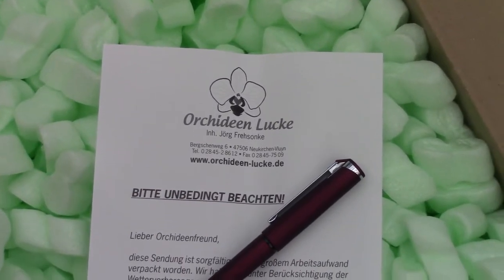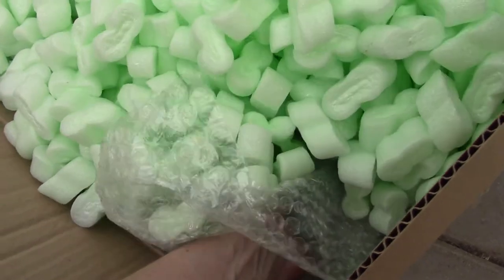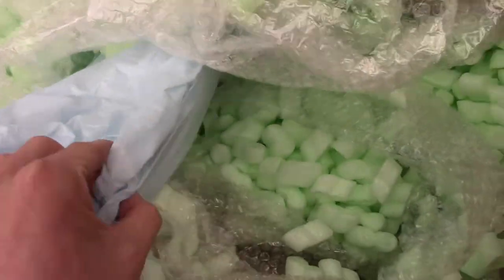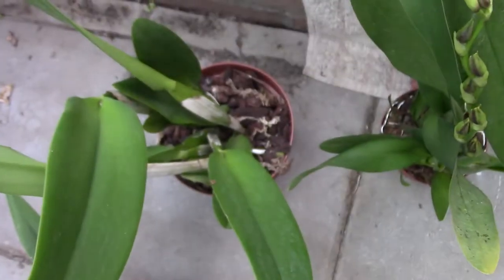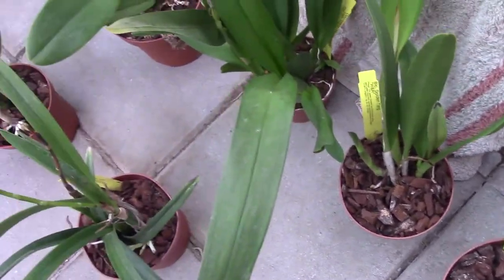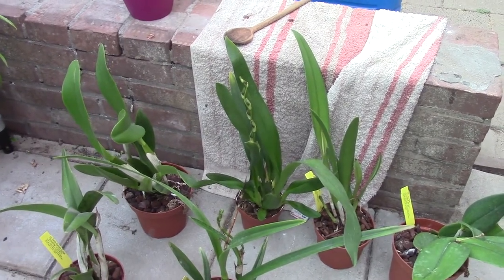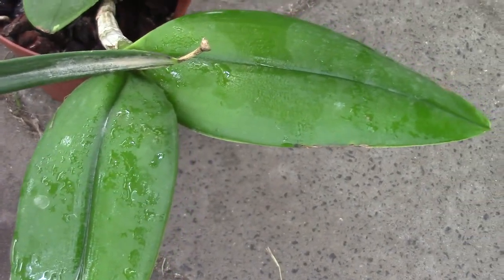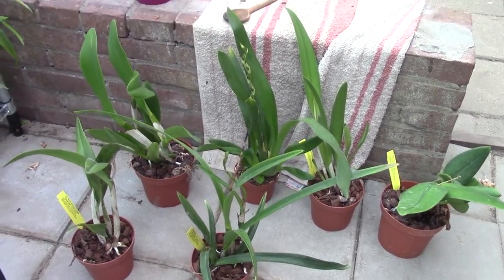Unboxing! - new orchids from Lucke orchideen @ Germany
Today I share my unboxing video, I did get a few beautiful new plants from Lucke Orchideen from Germany. This video was requested by two of my online-facebook-orchid-friends! :D Thanks you guys for this great idea... Otherwise I think I may have skipped it, I was a bit unsure if you guys like to see me unbox orchids... But learned my lesson! :D So here it is, I hope you enjoy!